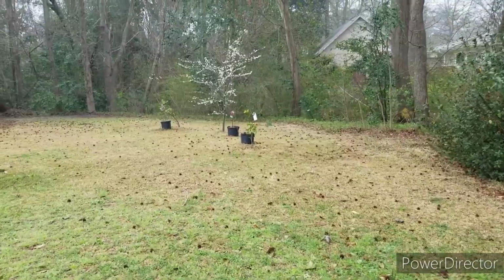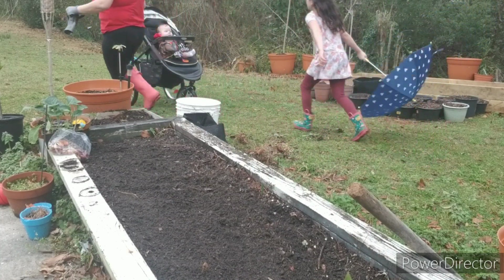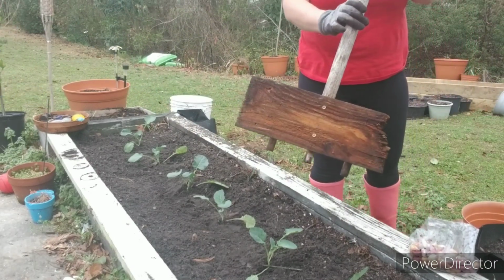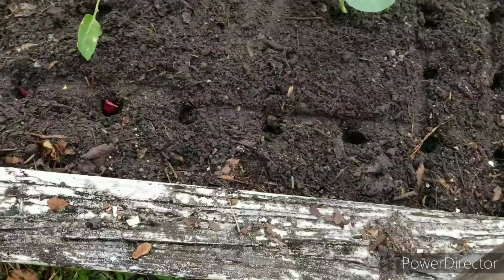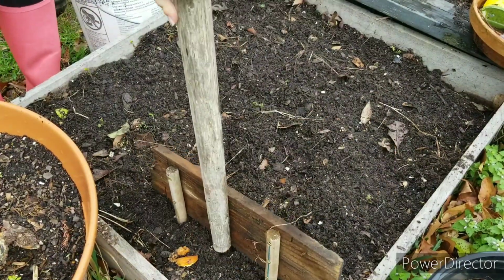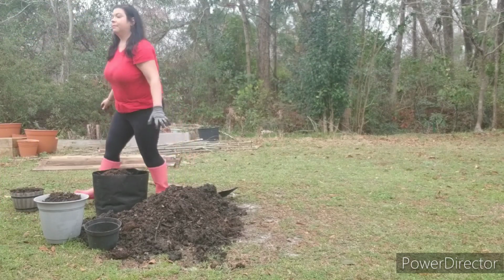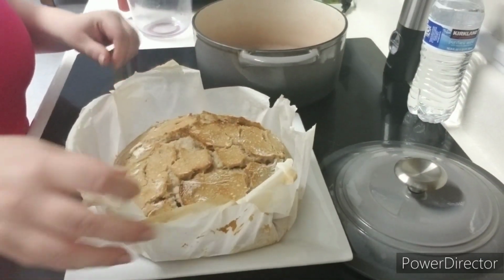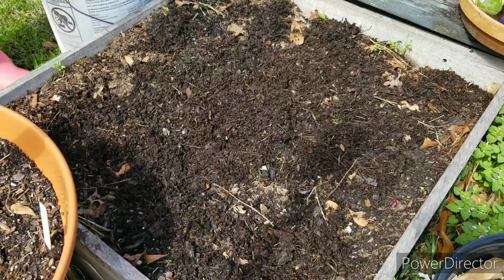Planting Broccoli & Onion sets March 3rd, 2024